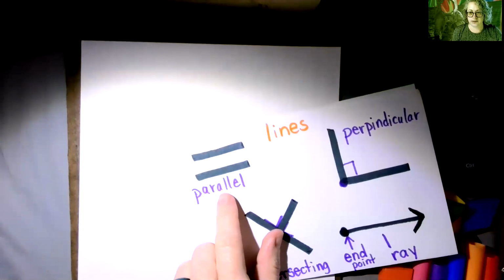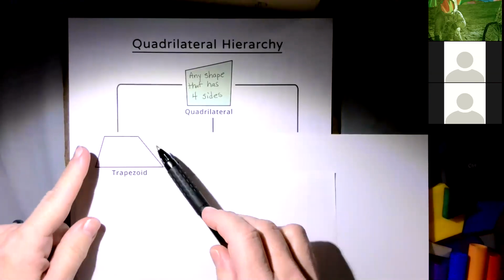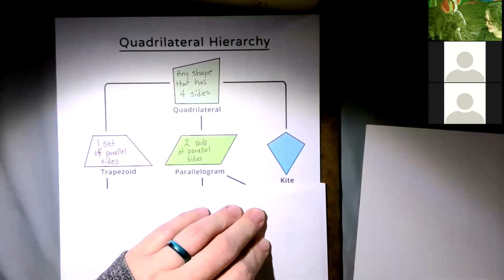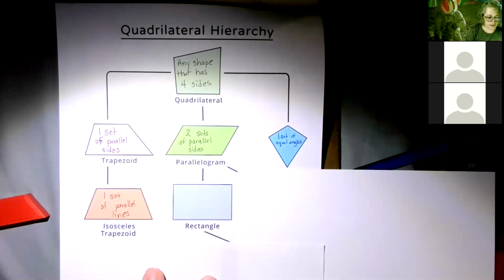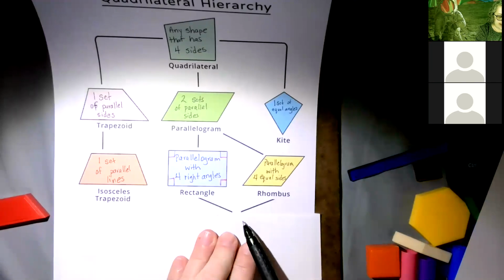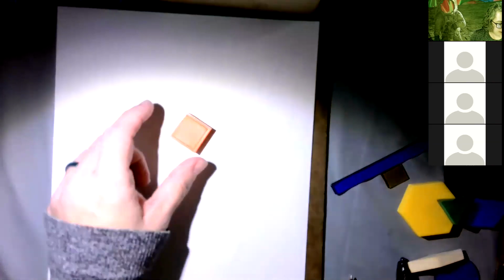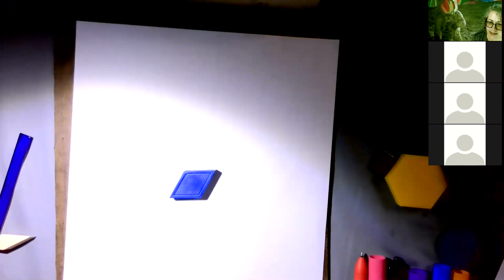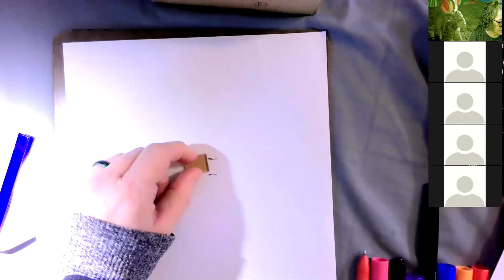Feb 1 AM Mtg 3rd gr